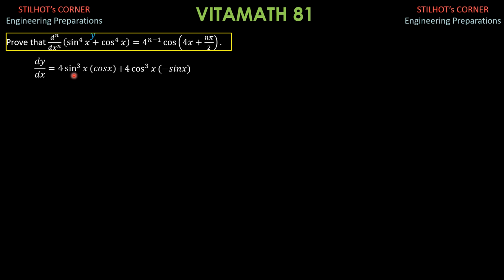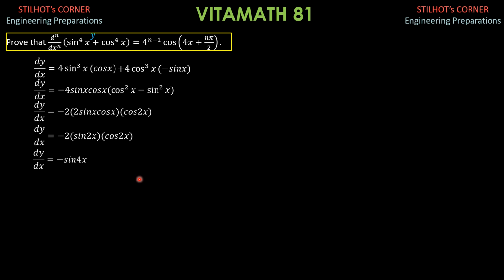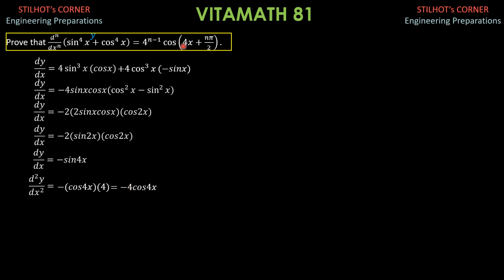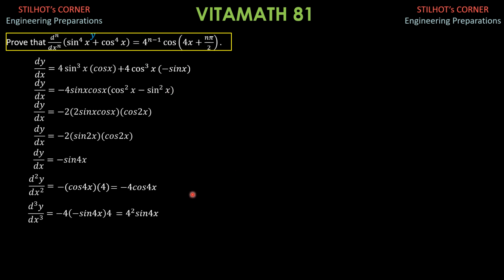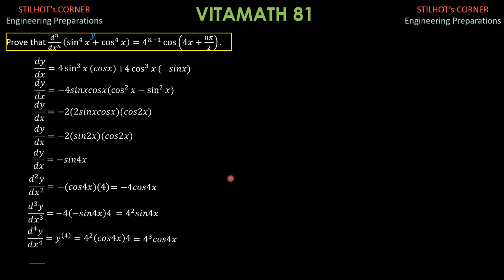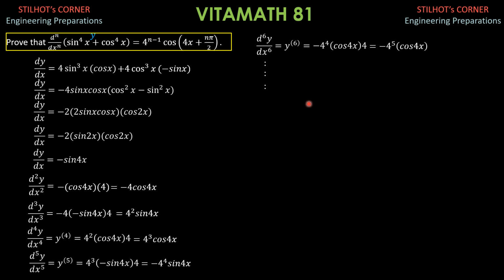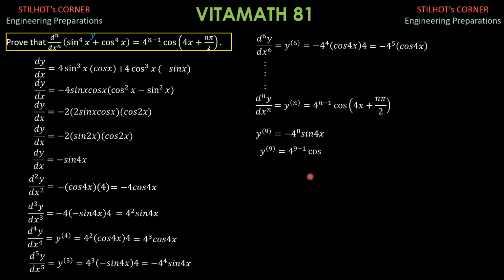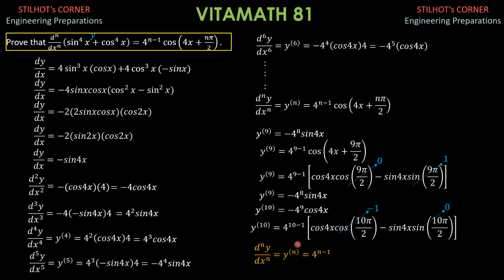VITAMATH 81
This a problem in calculus about generalization, derivation, and proving mathematical equation. Those who are through with calculus and engineering graduates are suppose to follow the solutions and explanations in this problem.